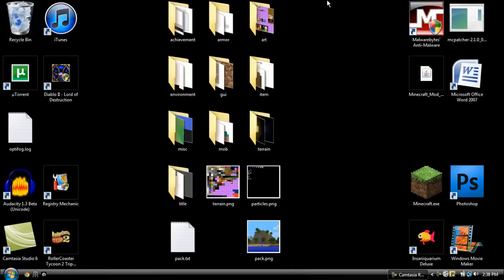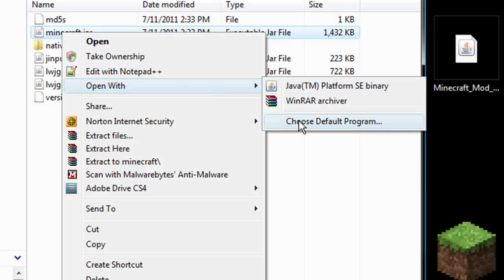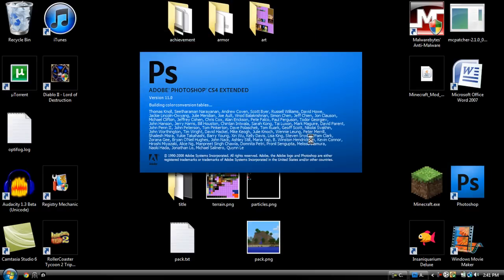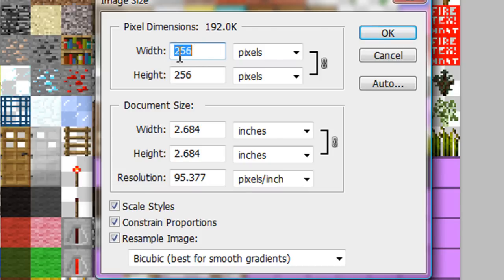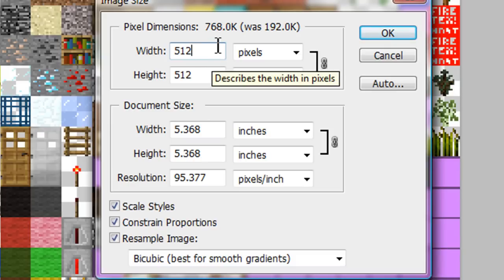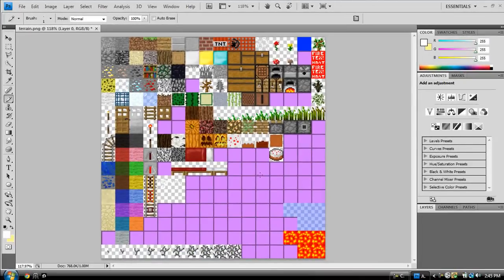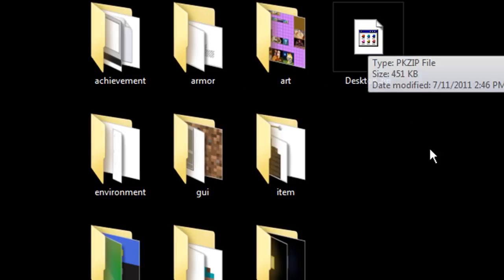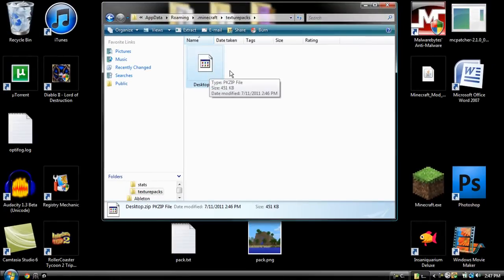How to create and use HD texture packs - Minecraft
READ DESCRIPTION:

Sorry for the bad fps :P Luckily you don't need to do anything fast for this.

THE HD CHART

WARNING: Very high resolution texture packs (such as 128x128 and 256x256) can cause serious FPS drops and lag.

16x16 x1
32x32 x2
64x64 x4
128x128 x8
256x256 x16

DOWNLOADS

RESIZING IN Paint.net
To change the size of the image in paint.net, just click "image"  "resize" and select "nearest neighbor" in the "resampling" menu.

RESIZING IN GIMP
Click "Image" "Scale Image" and make sure the "Interpolation" is set to "None."